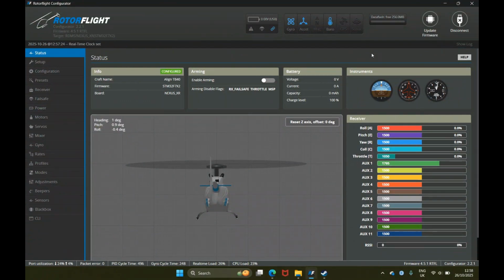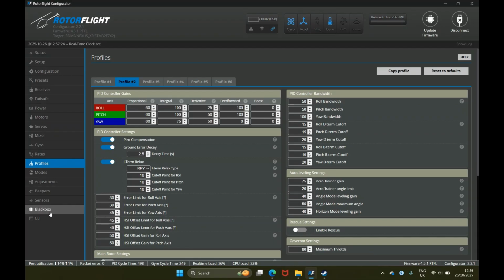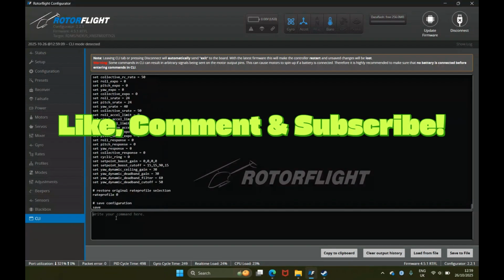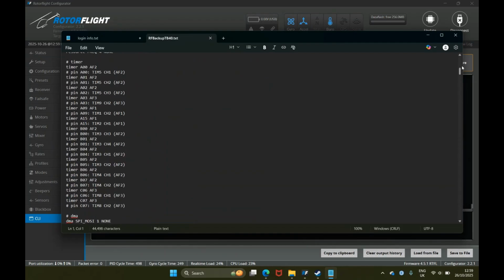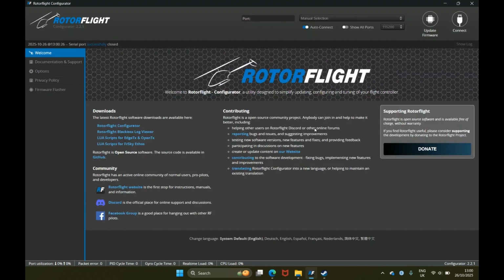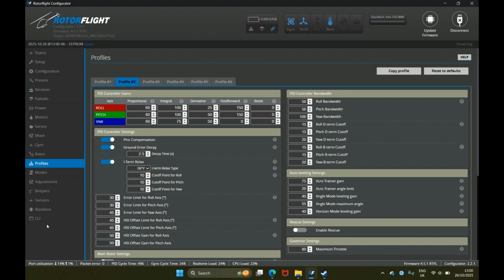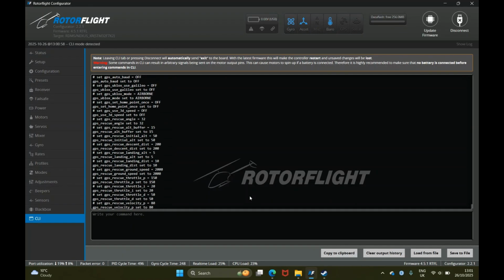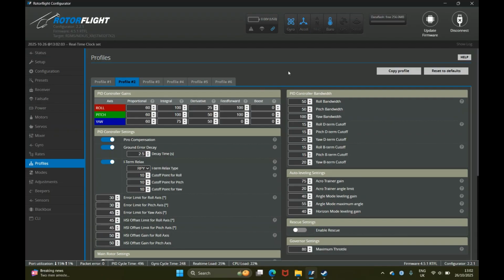Rotorflight Nexus-XR Configuration Backup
In this video, I walk you through the process of creating and saving a full configuration backup for the Rotorflight Nexus XR flight controller. Whether you’re upgrading firmware, troubleshooting, or setting up a new helicopter, having a proper backup is essential to protect your settings and get back in the air quickly.

What you’ll learn:
- Steps to export and save your configuration file
- Tips for safe backups before updates or tuning changes
- How to restore your setup if something goes wrong